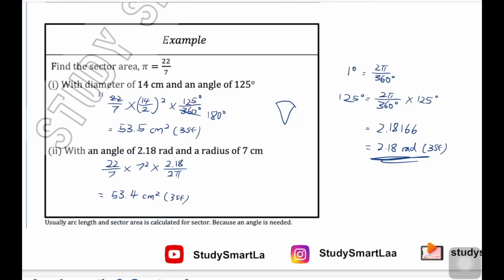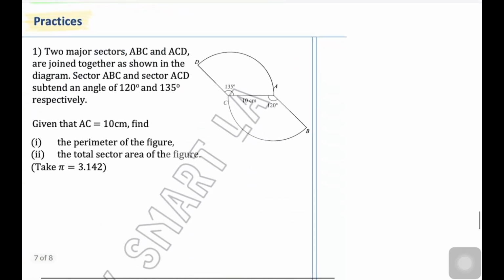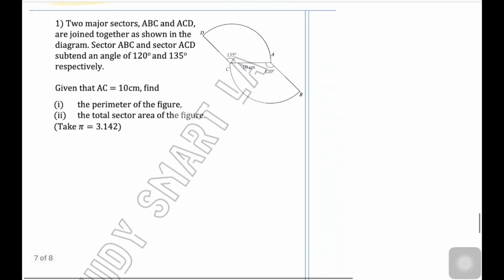Arc Length and Sector Area (Part 6) - Sector Area Example